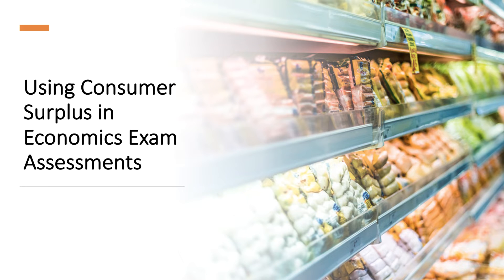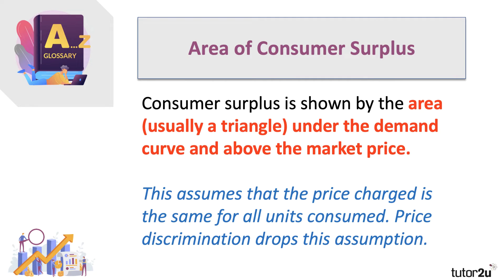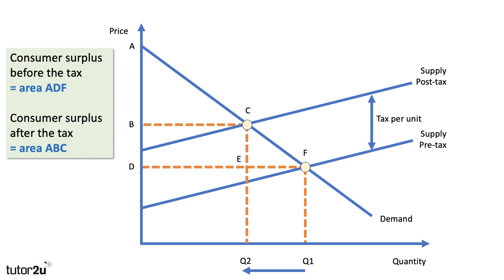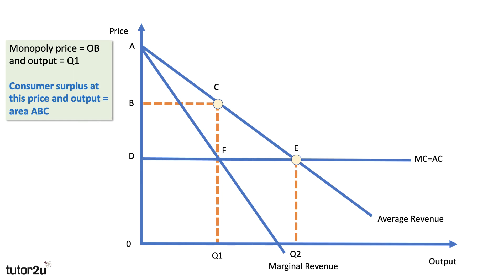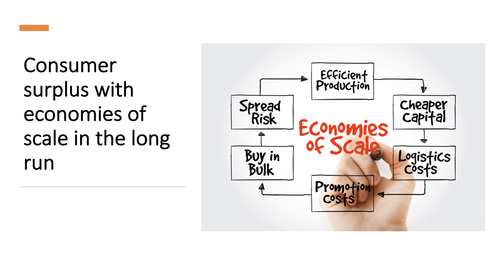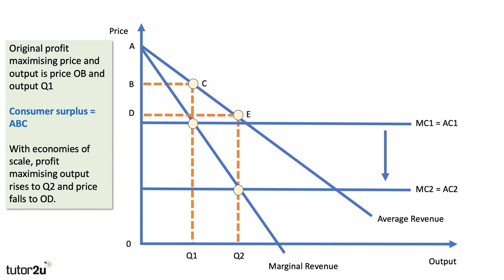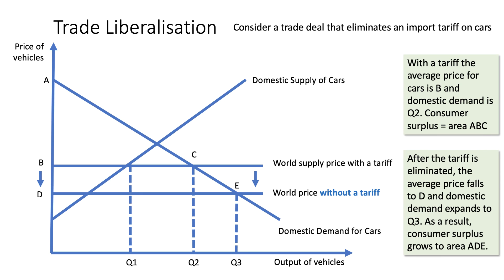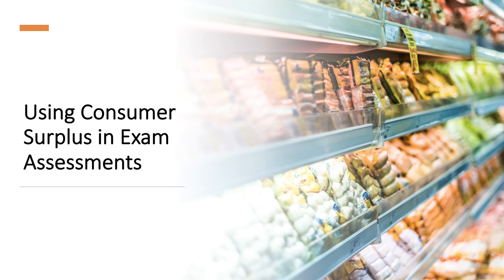Using Consumer Surplus in Economics Exam Assessments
In this video we look at four examples of how the concept of consumer surplus can be built into your Economics exam assessments.